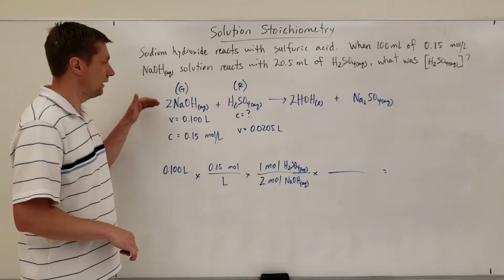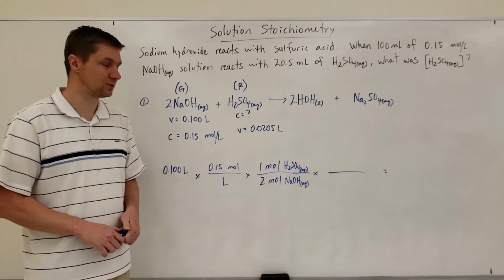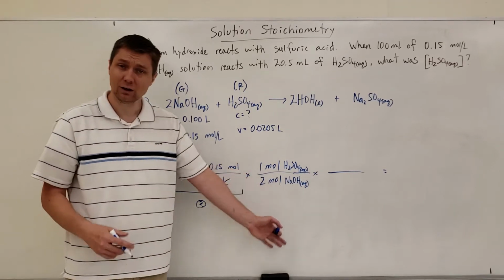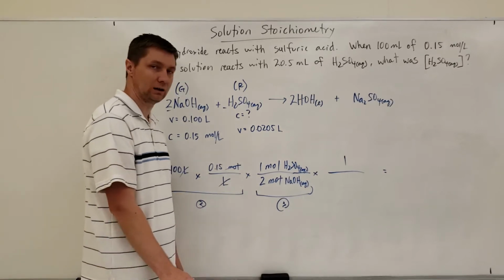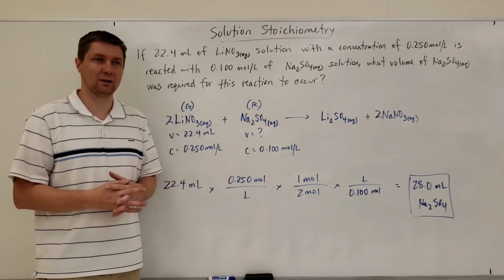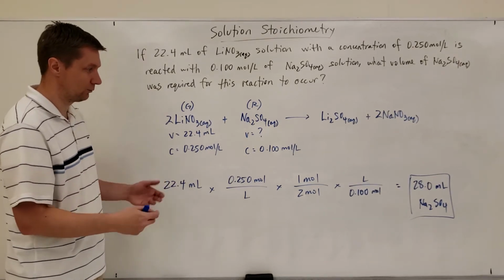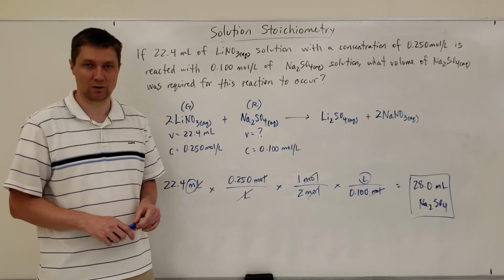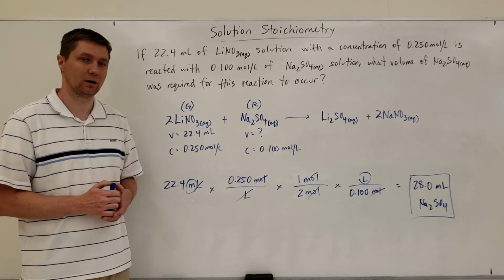Solution Stoichiometry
How to complete solution stoichiometry problems.